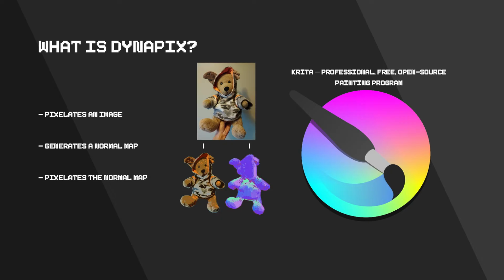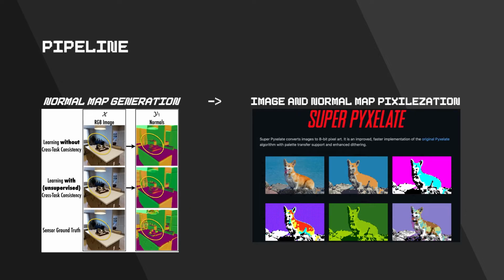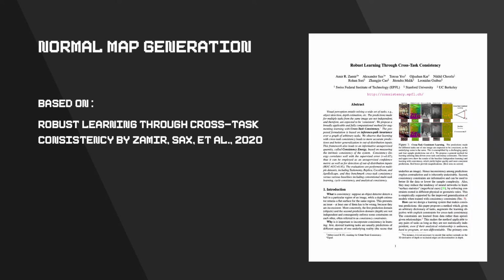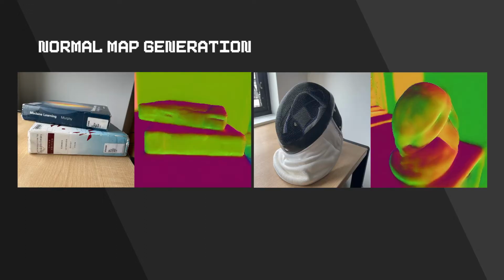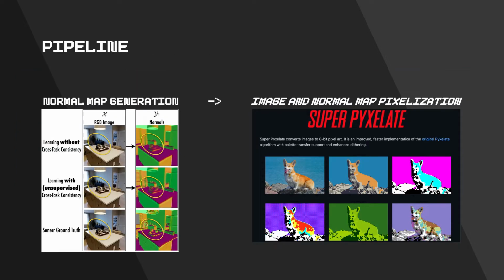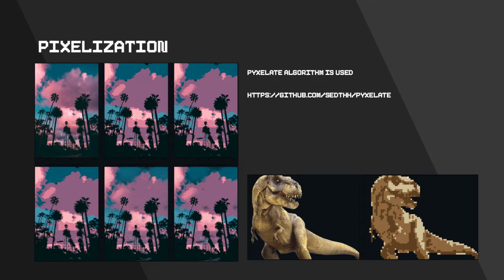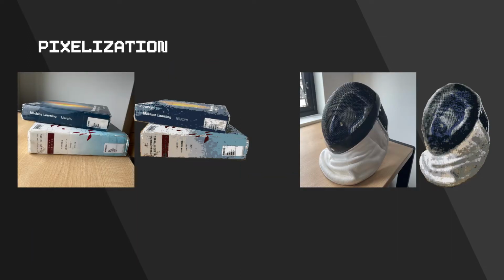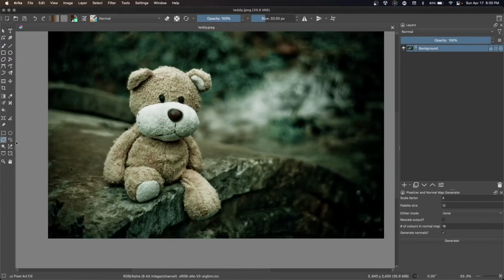DynaPix. Pixel art and normal maps generation in Krita.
DynaPix is a Krita extension for game developers. It allows you to generate 8-bit art and creates normal maps for dynamic lighting.